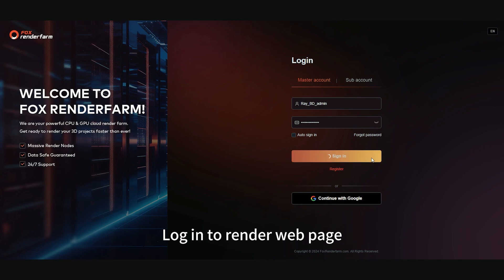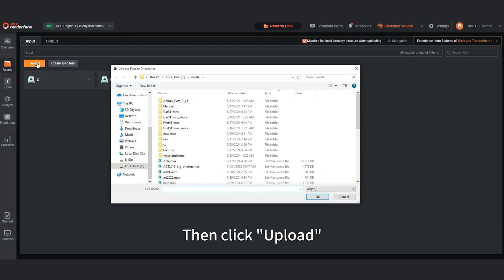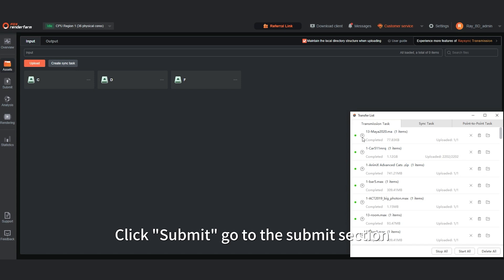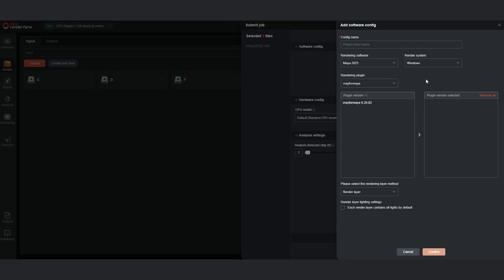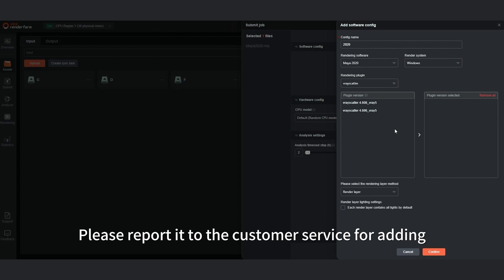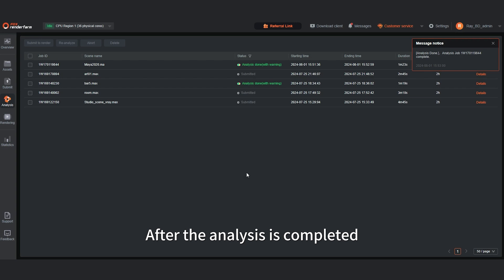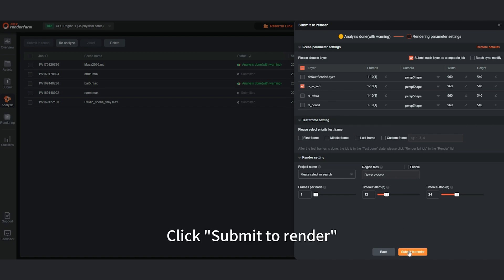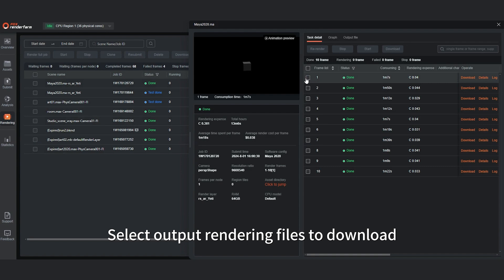Maya Cloud Rendering Tutorial | Render with Fox Renderfarm Web Platform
Learn how to render Maya files in the best cloud rendering platform, Fox Renderfarm, which is also a powerful render farm in the CG industry.

Fox Renderfarm offers flexible cloud rendering solutions through both a desktop client and a web-based platform. This video focuses on our streamlined desktop client workflow, which consists of just three efficient steps post-registration: upload your project, start rendering, and download your completed work.

Fox Renderfarm - Your Powerful Render Farm:

Massive Render Nodes;
TPN-Accredited Vendor;
Powerful On-Demand Rendering;
Multiple Software & Plugins Supported;
CPU & GPU Rendering Are Both Available;
24/7 Live Customer Care & Technical Support;
Massive SSD Storage System to Solve the I/O Bottleneck;